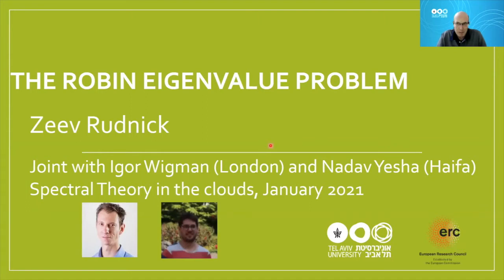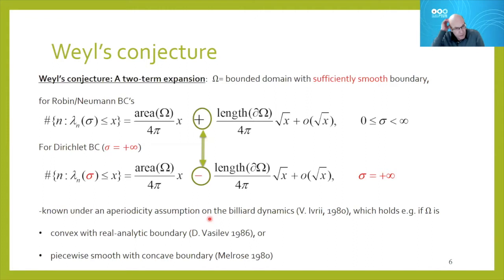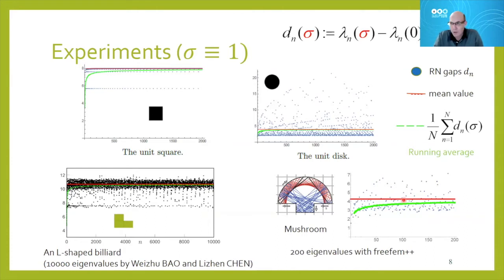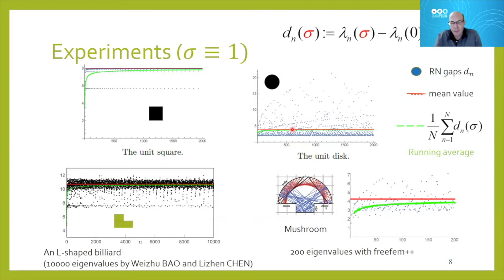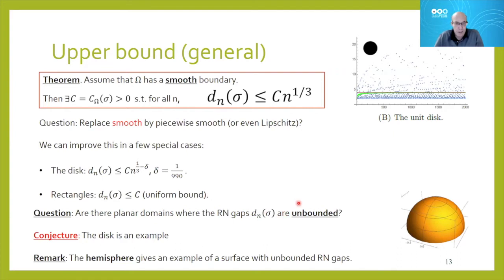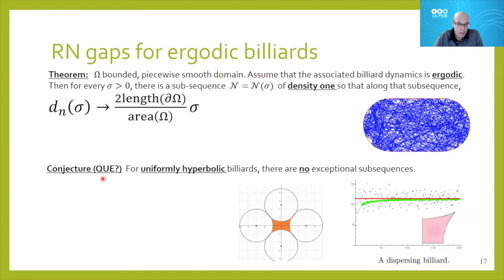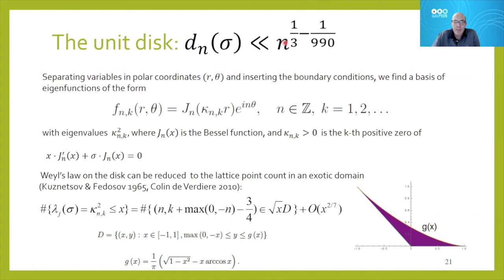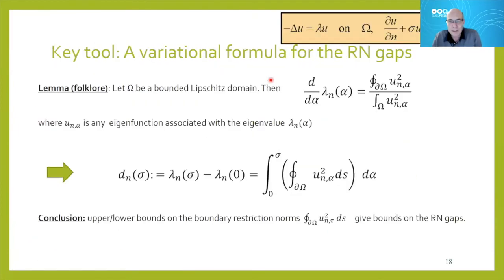Robin vs Neumann spectra for planar domains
(25 jan. 2021 / Jan. 25, 2021) Seminar Spectral Geometry / Séminaire Spectral Geometry

Zeev Rudnick (Tel-Aviv University, Israel)

Abstract:
I will discuss the fluctuations of the gaps between the Robin and Neumann eigenvalues for planar domains.
I will present some numerical experimentations which reveal connections with number theory and quantum ergodicity, some new results inspired by these numerical explorations, and several open problems.